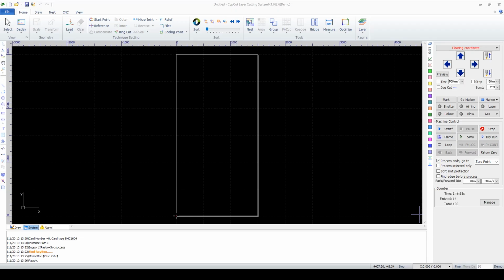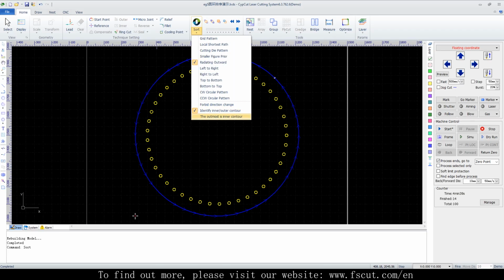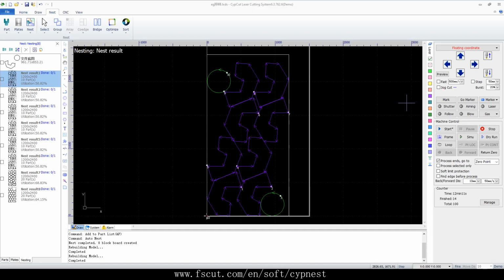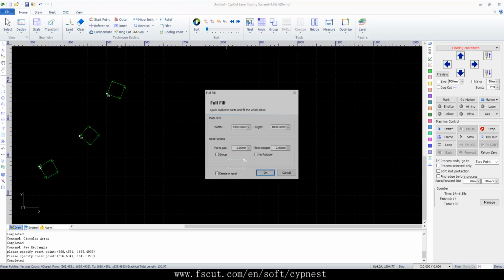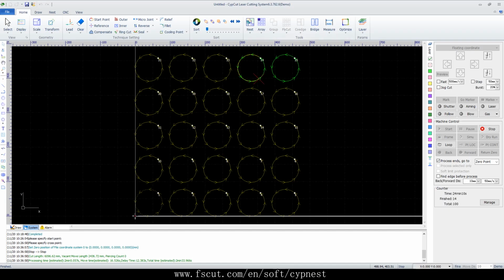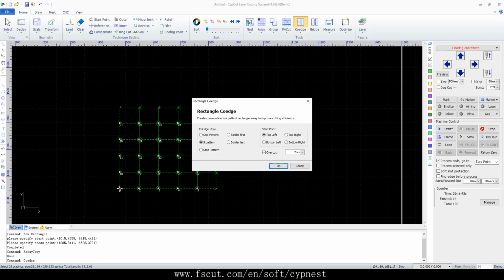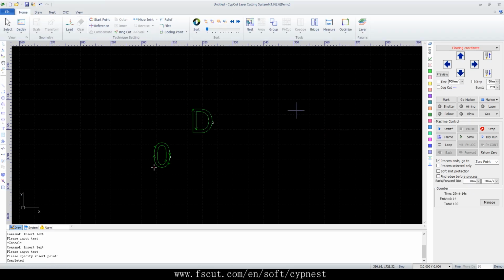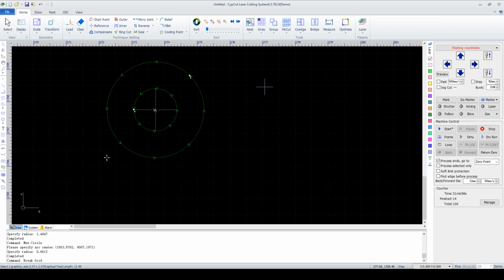Pratt CNC Fiber Laser Cutting Machine Guidance: cypcut part 2 Sort Tools